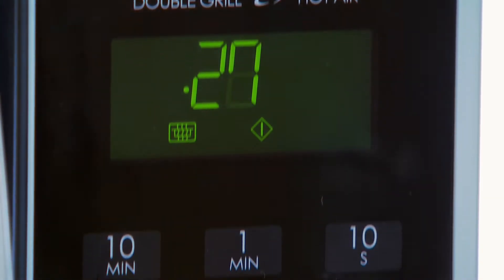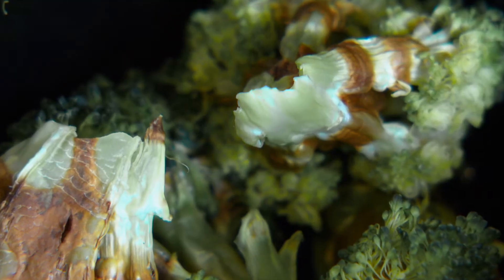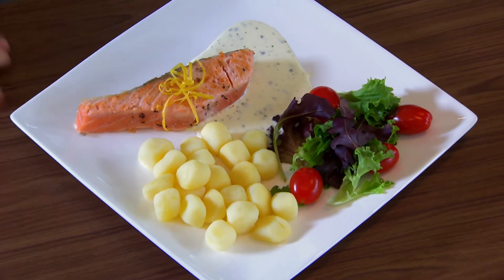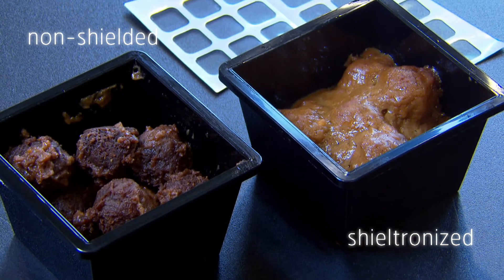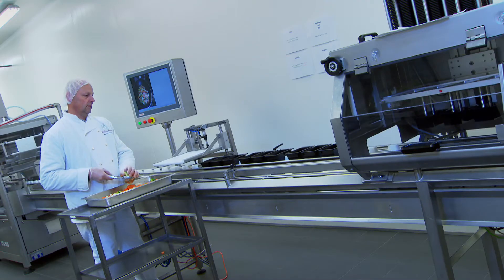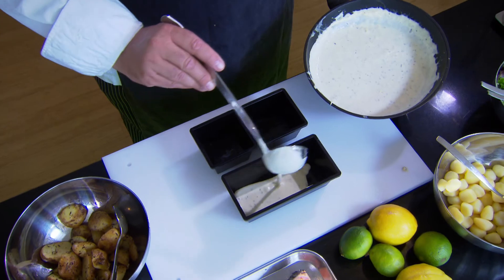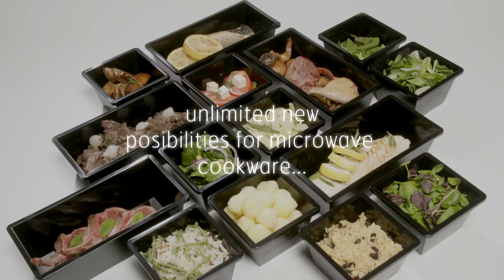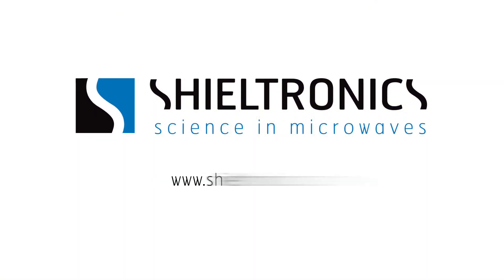Shieltronics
Shieltronics develops and licences patented microwave shielding technology.

Imagine the ability to evenly heat and re-heat food in a conventional microwave without having to worry about hot or cold spots in the food?

What about the capabilties of compartmentalizing warm, hot and cold items together on the same plate and then microwaving them together in a conventional microwave oven with each compartment selectively being heated to the desired temperature?

Imagine microwaving frozen ice cream on the same plate with a bowl of soup, with the ice cream being totally shielded from heating - WOW !

We're heralding in a new era of simplicity, choice and convenience - for consumers, restaurants and caterers looking to broaden their culinary choices - TIME IT,  ENJOY IT!